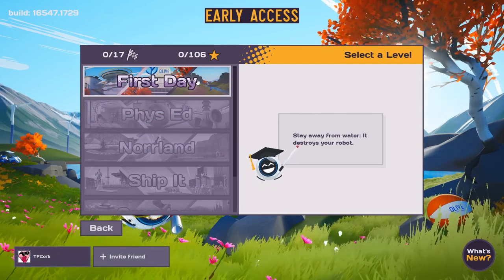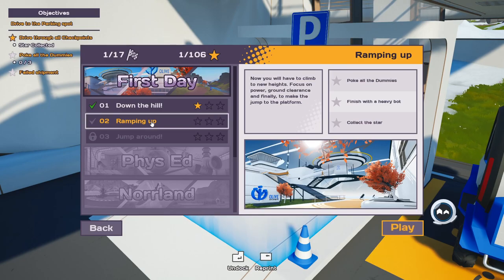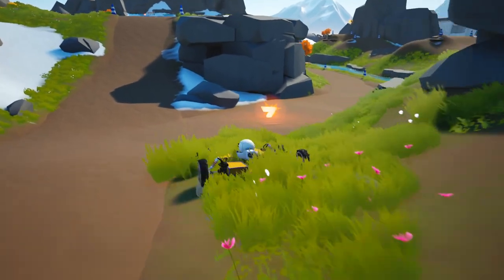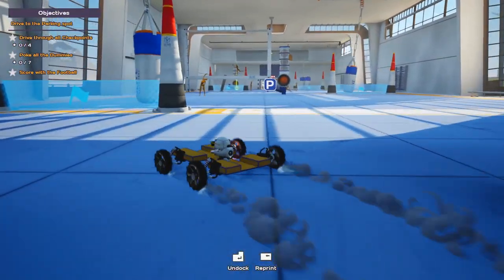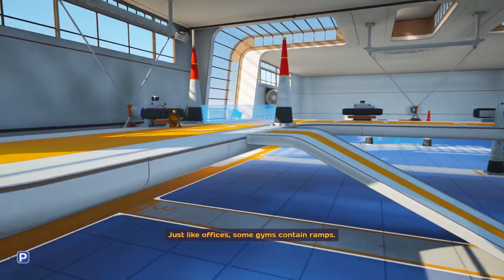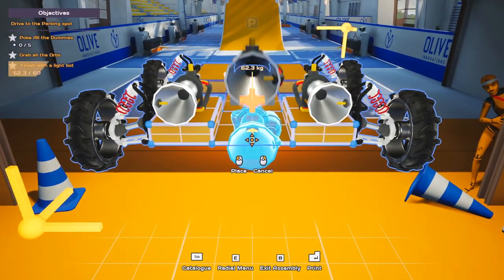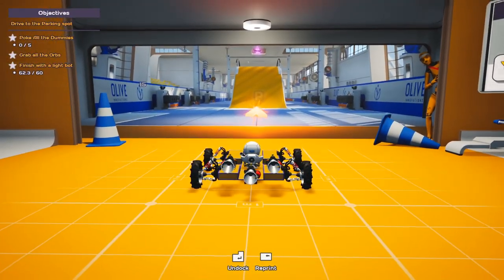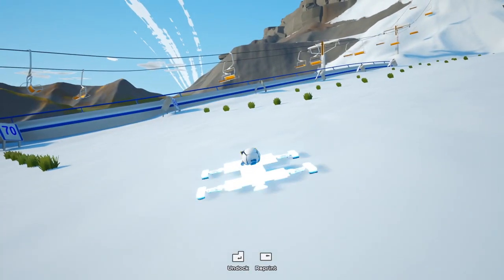Could this be the best? Main Assembly EP 1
Today we are looking at what could potentially be the BEST building game ive ever played!